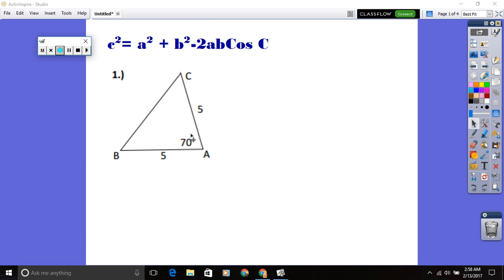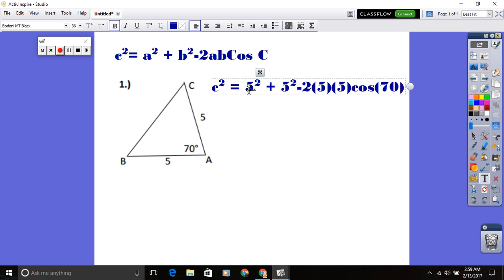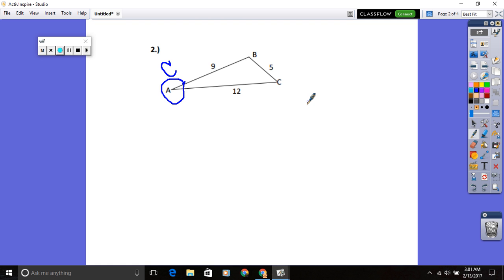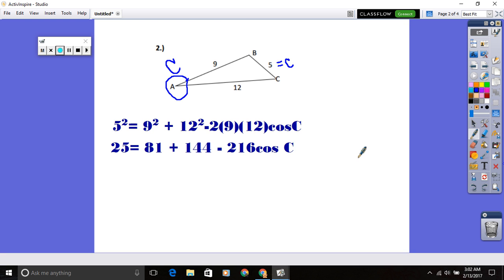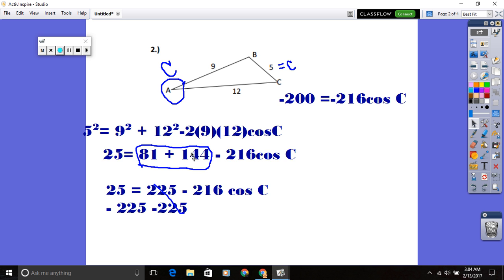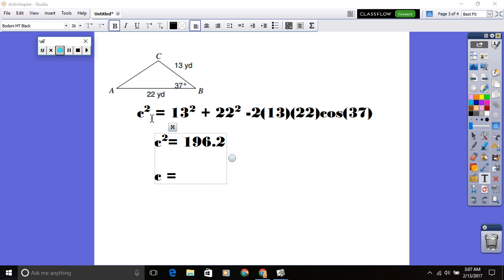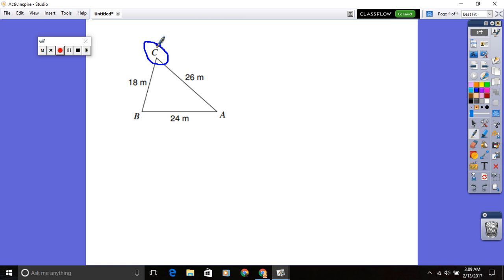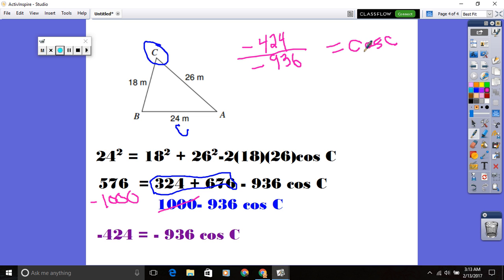Law of cosines